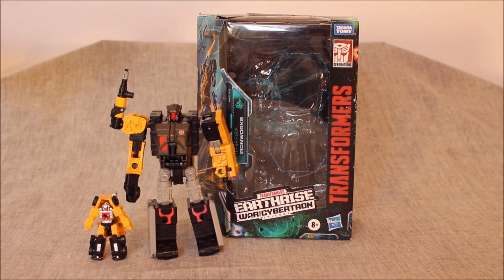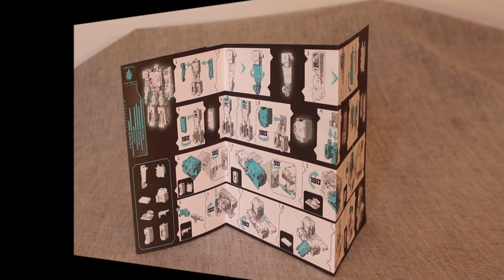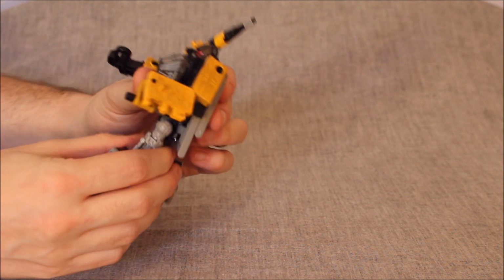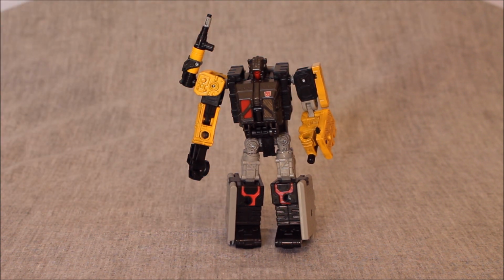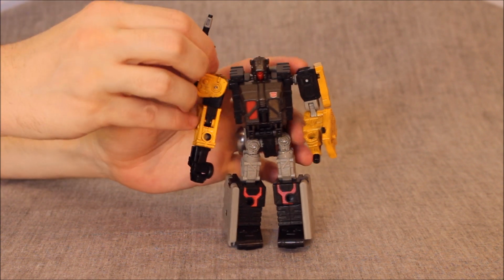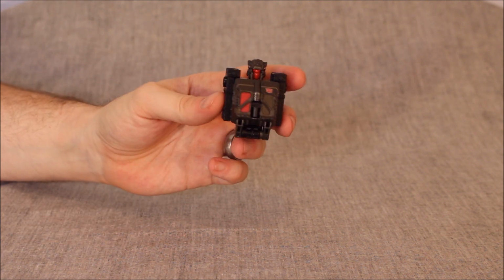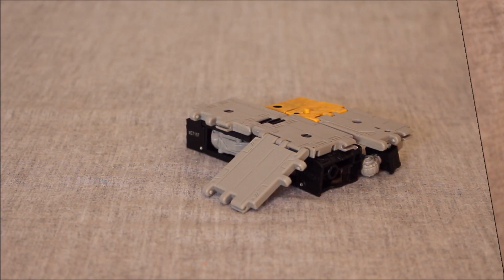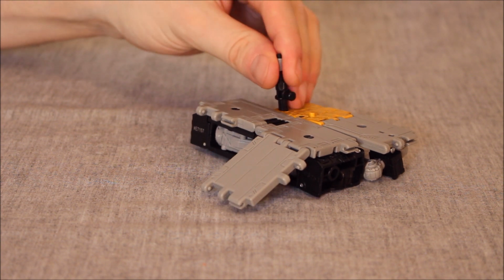Transformers Earthrise Ironworks - GotBot True Review NUMBER 672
This time I look at the Transformers Earthrise deluxe class Ironworks. This is an unexpected but welcomed entry in the line that nicely compliments the Siege micromaster Irontread. Traditionally, the micromaster has a transformable base. In fact, ironically, last summer, I said that an update to said G1 micromaster base would be nice to see and may well be overdue. This new offering goes a step or two further than the original G1 by not only having the construction site and base mode, but also a well-articulated and heavily painted robot that can even be split into parts for use as armor on other characters. His versatility is nearly boundless. Check him out and see what you think for yourself!